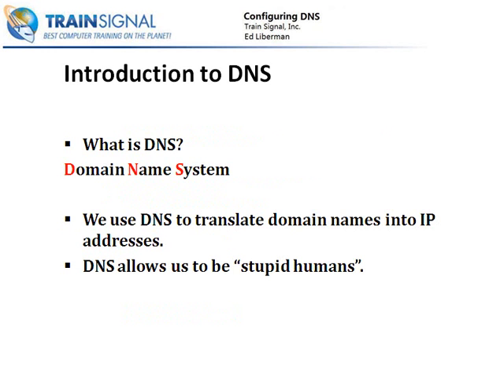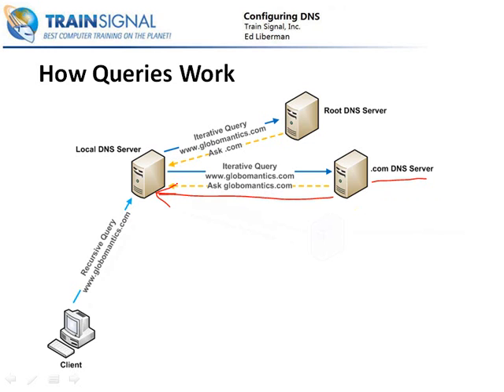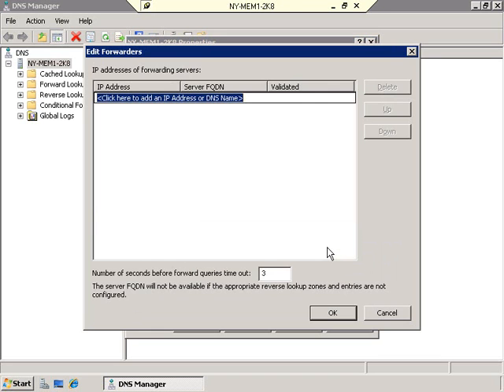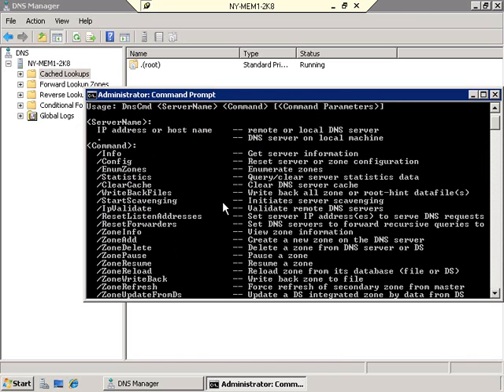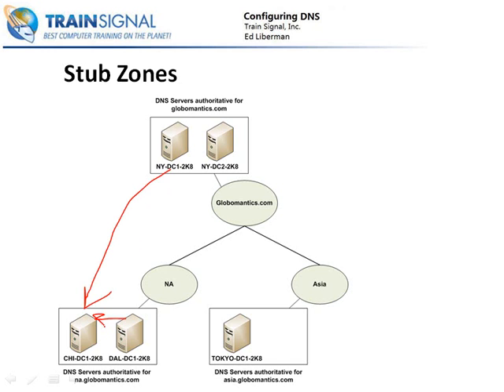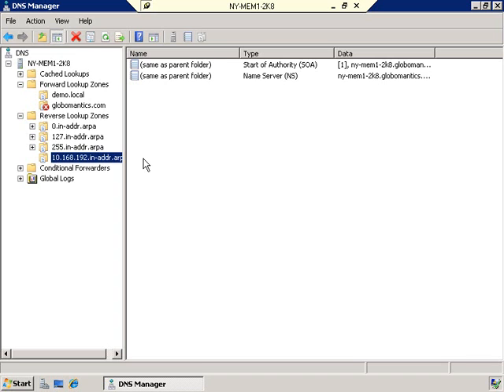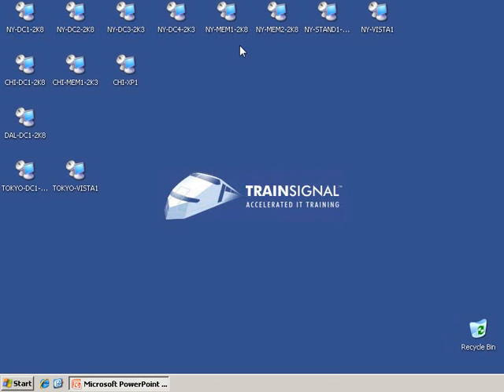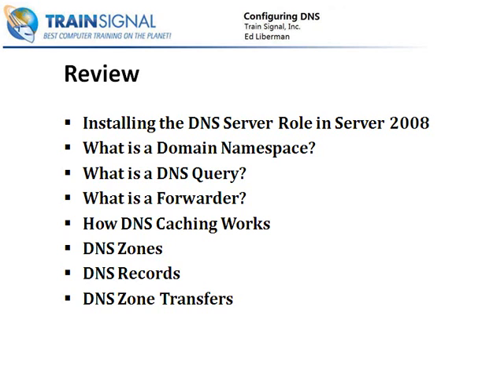Network_Infrastructure_2008_part.1.Video05.wmv